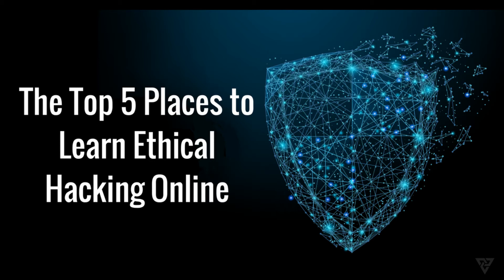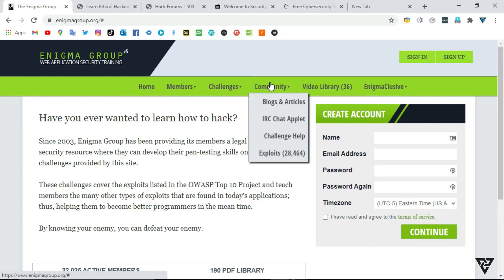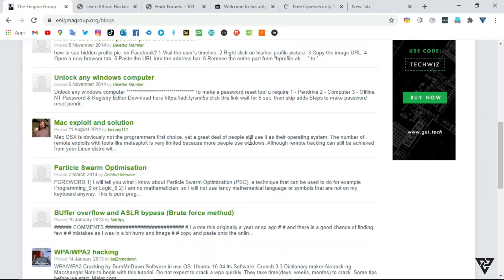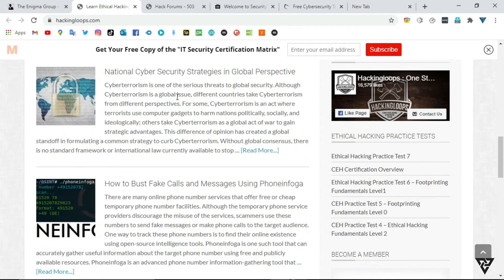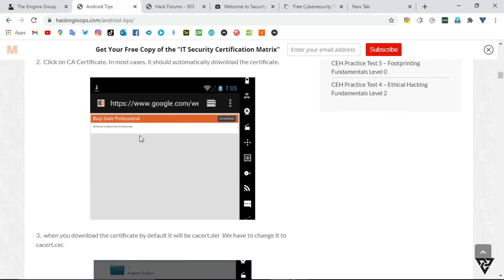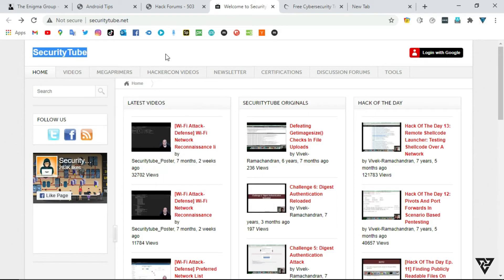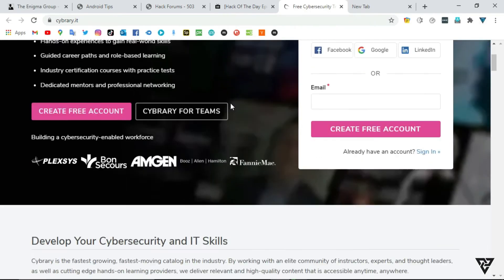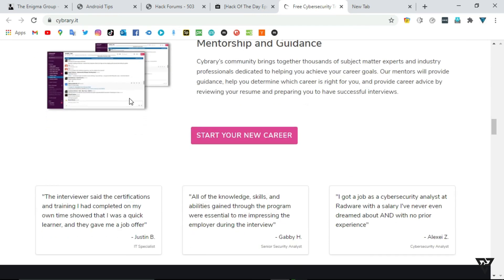Top 5 Free Websites to Learn Hacking CyberSecurity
Looking to learn cyber-security this 2020?

With the increasing need for cyber-security professionals in this day and age of constant threats and sophisticated hackers, having even the most basic knowledge in cyber-security is more important than ever. With the constant looming threats, the Internet is lurking with bad guys waiting to attack businesses and even you.
With basic or even more advanced knowledge in cyber-security, you can easily increase the security and privacy of your life as well as others. Once you begin to understand the complexity and specifics behind attacks, you can start to understand how these attackers work and even grab yourself a job in the cyber-security industry